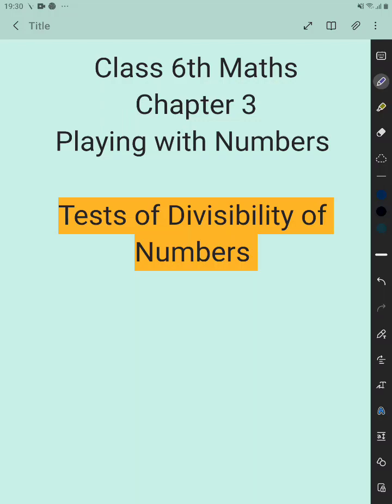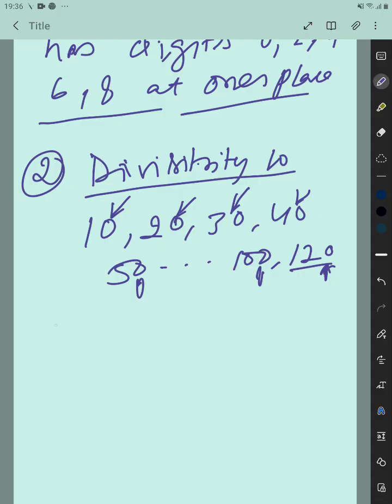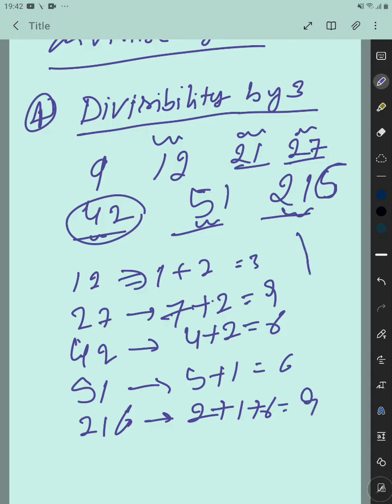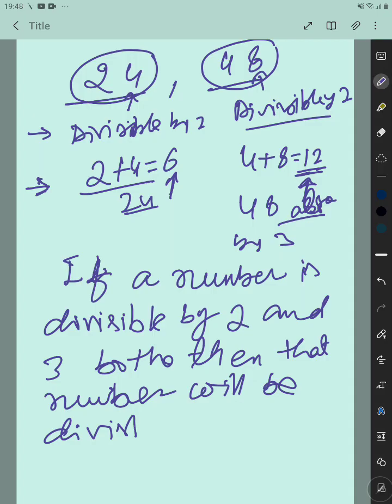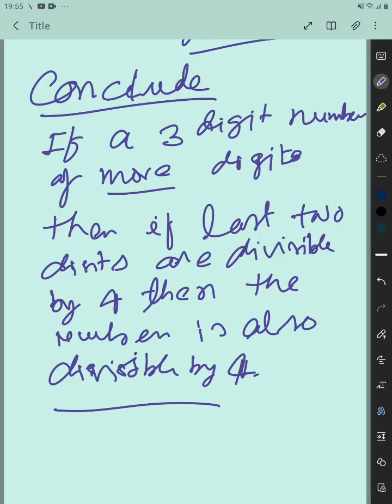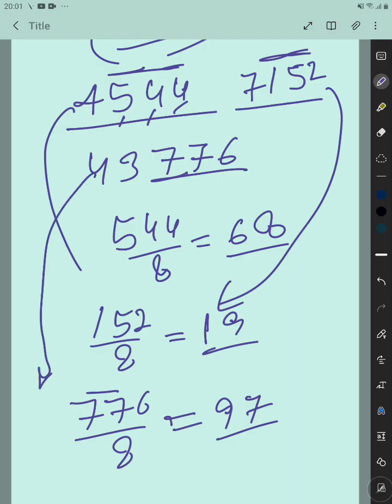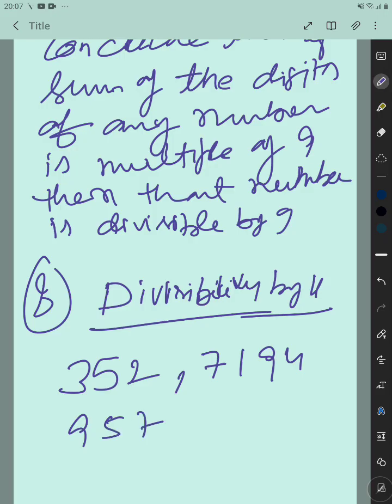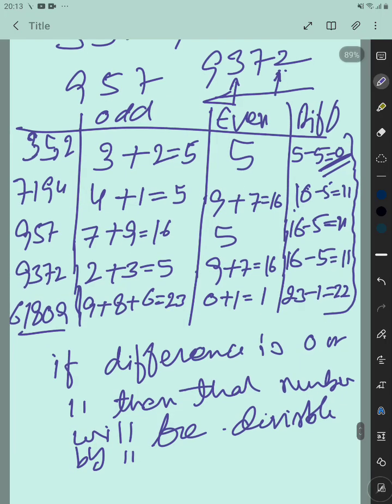Complete Concept of Test for Divisibility of Numbers Class 6 Maths NCERT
Here You will learn: Divisibility by 2, by 3, by 4, by 5, by 6, by 8, by 9, by 10, by 11

magnet brains,
ncert class 6th maths,
playing with numbers class 6
playing with numbers tests for divisibility of numbers,
class 6 maths tests for divisibility of numbers